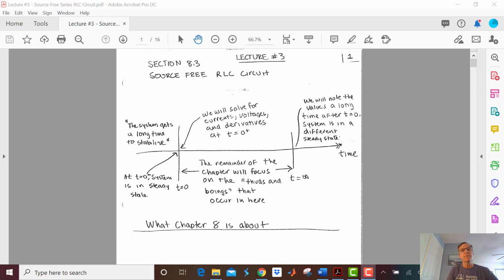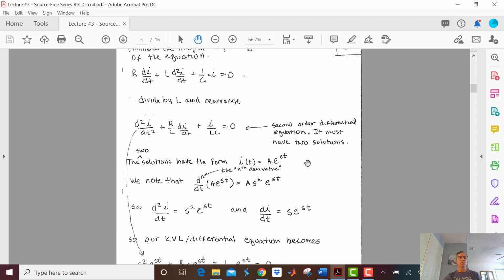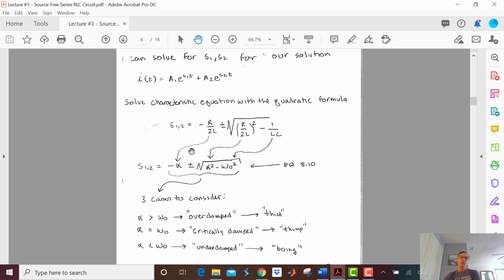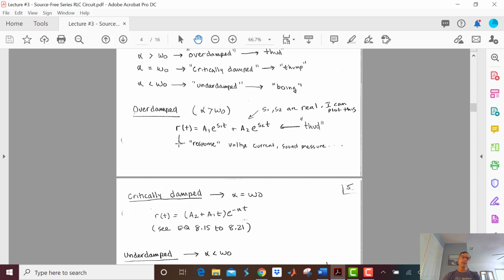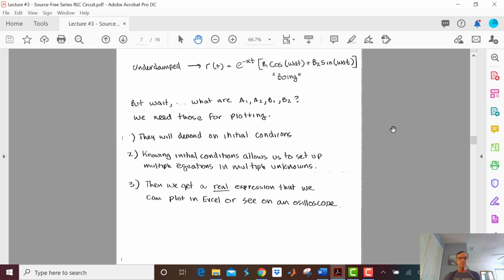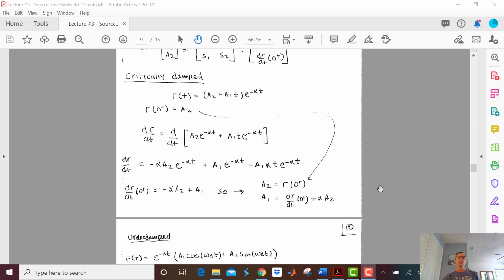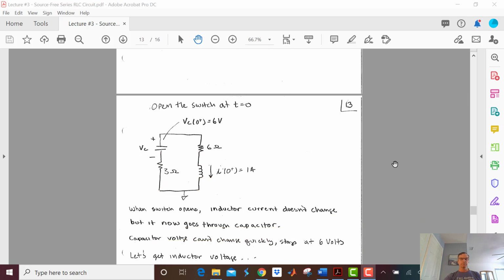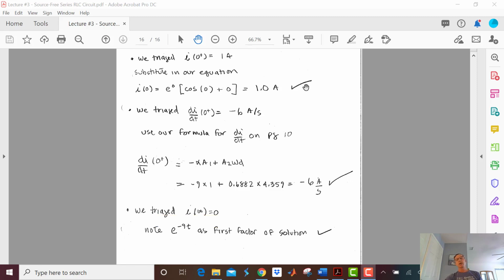EE 310 Lecture #3 - Source Free Series RLC Circuit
Intuitive description provides perspective for second-order series RLC circuits by showing a timeline with t(0-), t(0+), and t(infinity). Derivation and explanation for transient response of series RLC circuit. Overdamped (“Thud!), critically damped (“Thump”), and underdamped (“Boing”). Examples of series RLC transient problems plus tips and tricks for checking your work. Alexander and Sadiku Section 8.3.